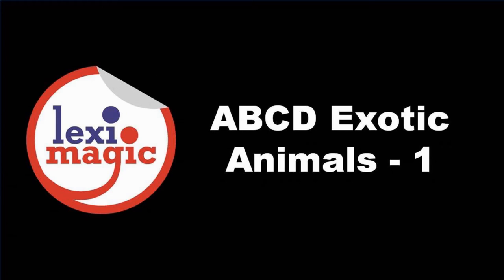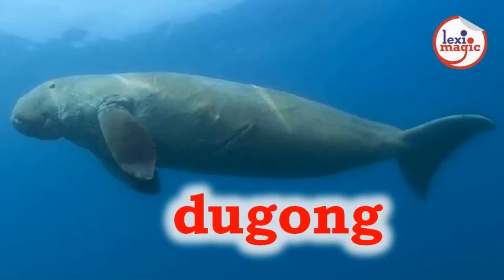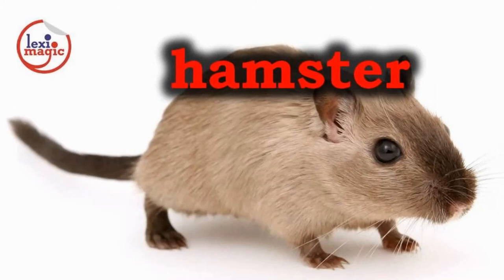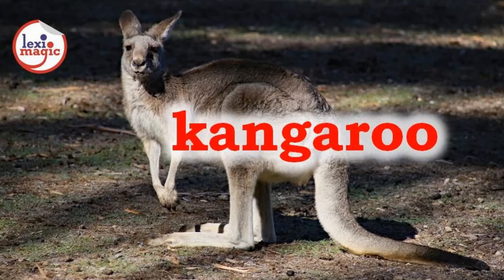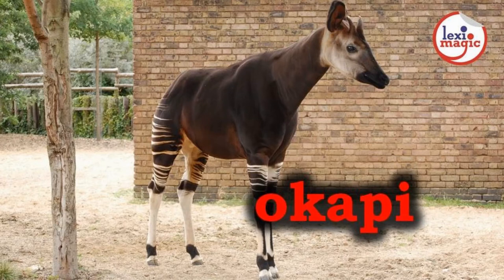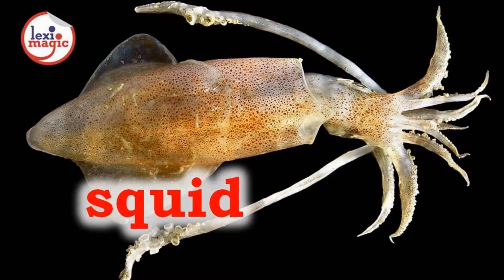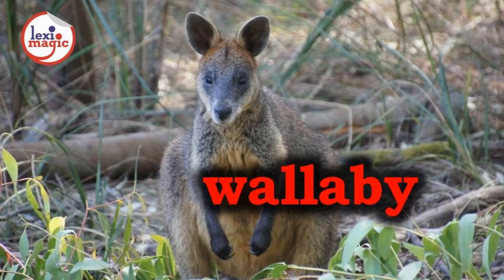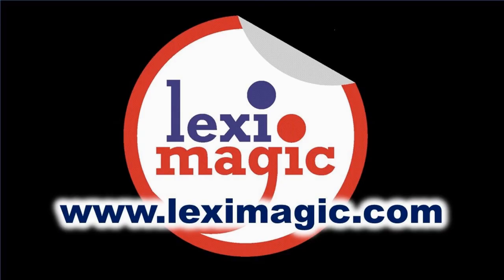ABCD Exotic Animals - 1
A for aardvark, B for bison, C for caribou - Let’s do the ABCD with a set of exotic animals.

Words reviewed: Aardvark, Bison, Caribou, Dugong, Echidna, Falcon, Gazelle, Hamster, Iguana, Jackal, Kangaroo, Lemur, Manatee, Narwhal, Okapi, Pelican, Quail, Rabbit, Squid, Tapir, Uakari, Vicuna, Wallaby, Xantus’s Hummingbird, Yak, Zebra.